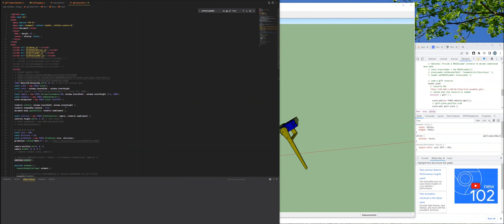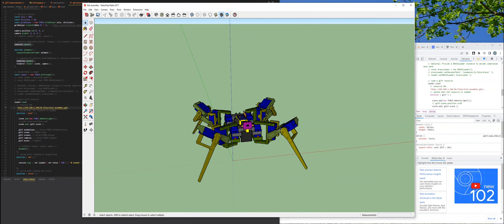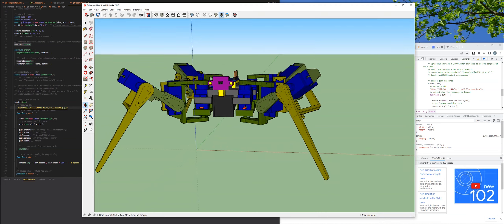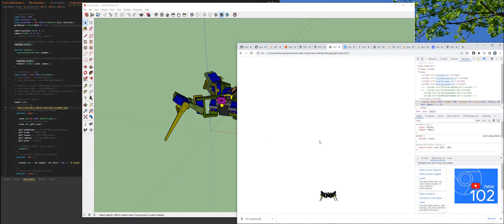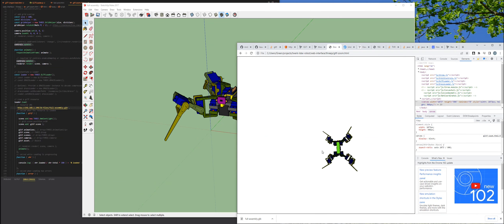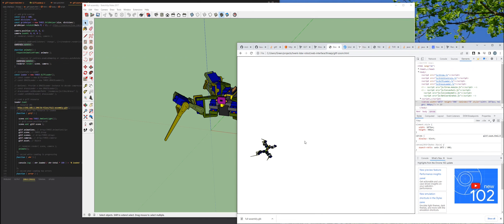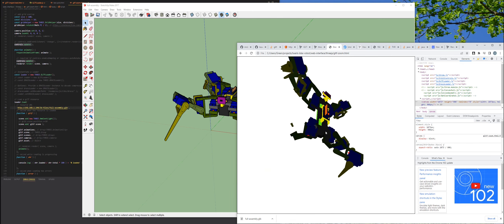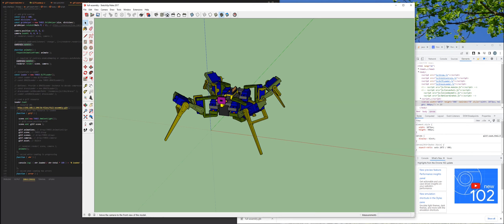SketchUp 3d model export and load into ThreeJS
I'm using the Khronos glTF plugin for SketchUp

This is my Twerk Lidar Robot project, I'm aiming to import each part individually and then animate them to reflect the gaits. A super-pro move would be to make each item clickable... although it ultimately wouldn't do anything since the servos have no feedback.

I need to put more effort into it, I did this within 30 minutes just piecing things together/trying to get it to work.

The place that hosts the .glb/.gltf file (could not get .gltf to load) has to deal with CORS I just modified my basic local Apache server to have the * in that particular directory.